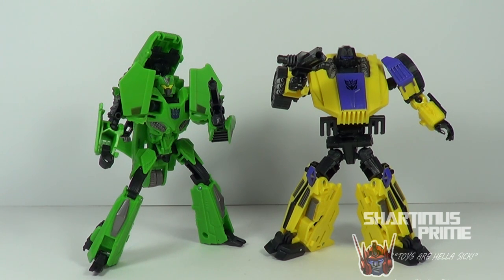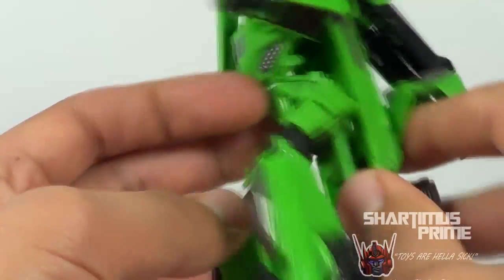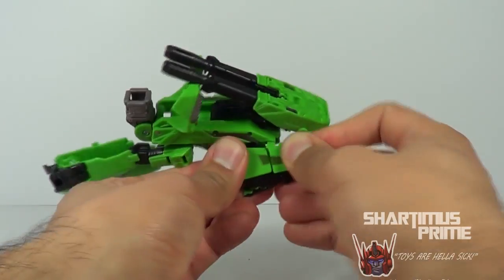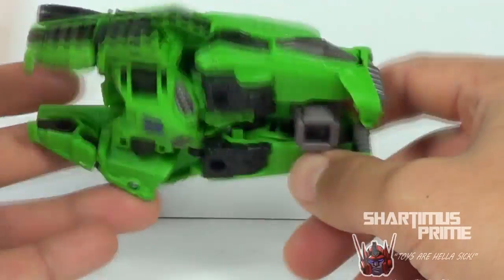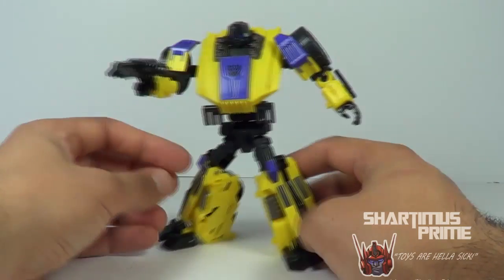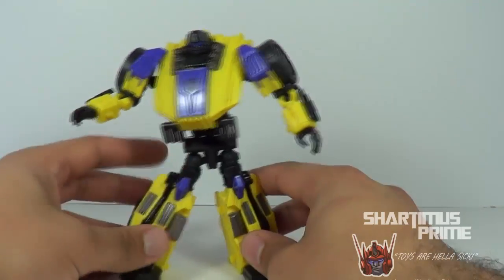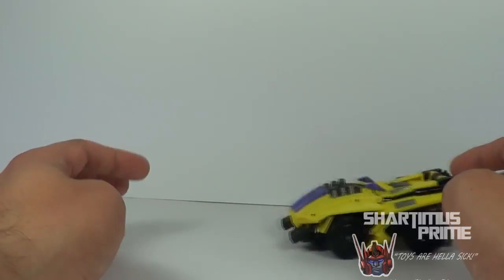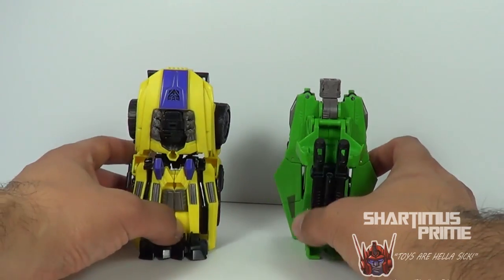Transformers Fall of Cybertron Brawl and Swindle Generations Figure Review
Thank you IceKat Meng!